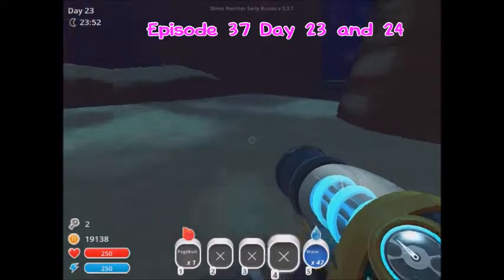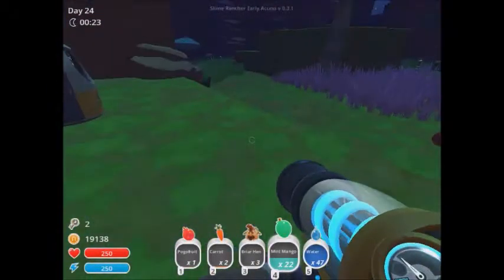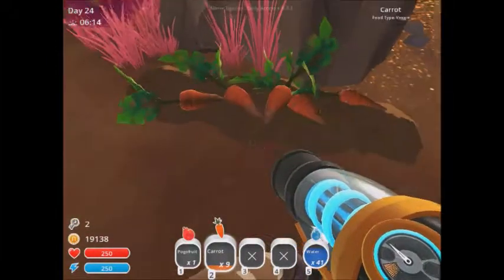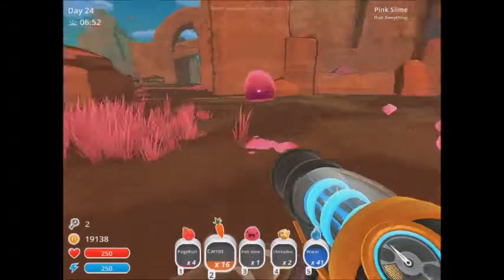Twinkle's Slime Rancher Let's Play Episode 37 Day 23 & 24 The Life of a Rancher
Slime Rancher is the tale of Beatrix LeBeau, a plucky, young rancher who sets out for a life a thousand light years away from Earth on the ‘Far, Far Range’ where she tries her hand at making a living wrangling slimes. With a can-do attitude, plenty of grit, and her trusty vacpack,